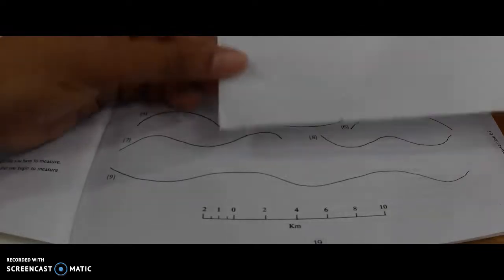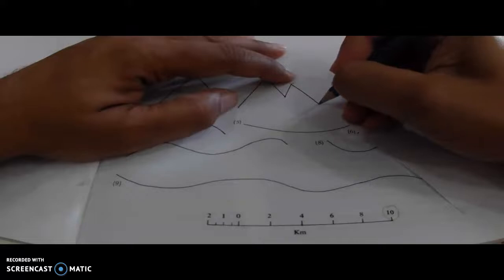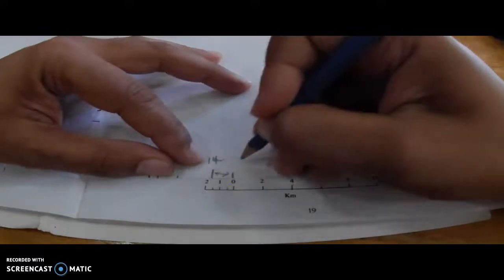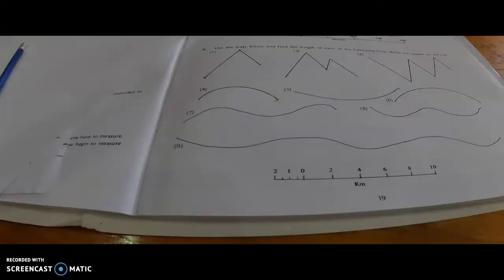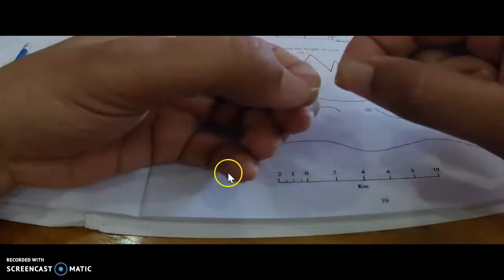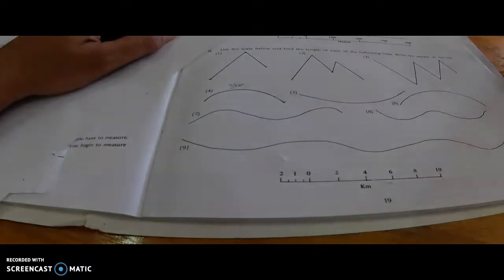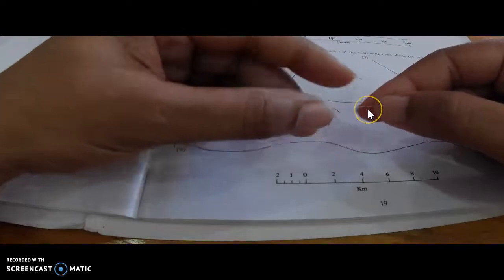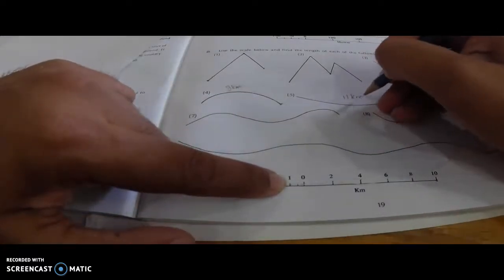📏 Line & Curve Measurements Explained | EASY Map Reading & Scale Distance Guide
📏 Line & Curve Measurements Explained | Map Reading & Scale Distance Tutorial

In this lesson, we clearly explain how to measure straight lines and curved distances on maps using a scale. This is an essential Geography and map-reading skill, especially for exams, coursework, and real-world applications.

✅ What you’ll learn in this video:

How to accurately measure straight-line distances using the edge of a page

How to measure zigzag and irregular lines step by step

How to measure curved lines using a string method

How to correctly use a map scale (kilometres)

Tips for checking accuracy and getting full marks in exams

📍 We demonstrate real examples, show how to mark start and end points, and explain how to convert measurements into kilometres using a scale. This video is perfect for secondary school students, CSEC Geography, IGCSE, and anyone learning map skills.

🎯 Perfect for:

Geography students

Exam revision & homework help

Teachers & online learning

Map-reading beginners

👉 Practice is key! Be sure to repeat the measurements multiple times to ensure accuracy.